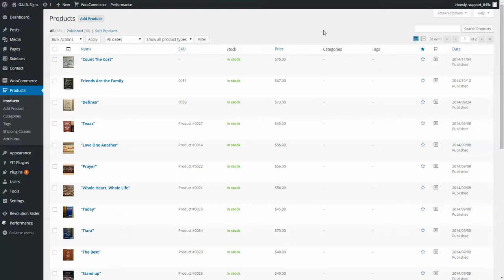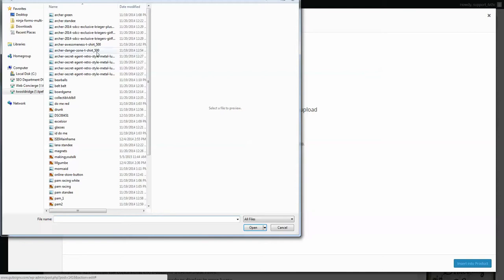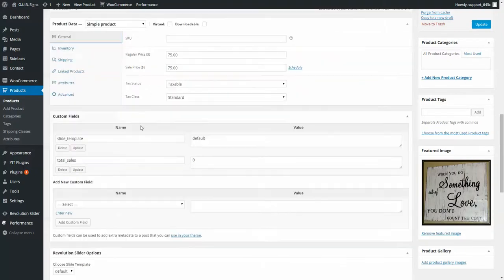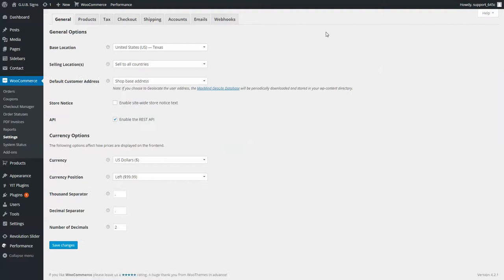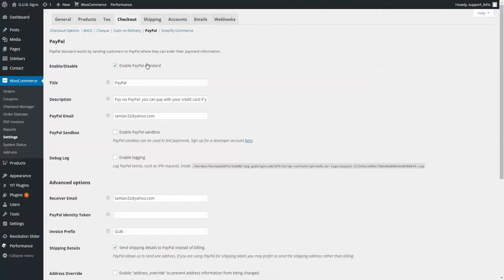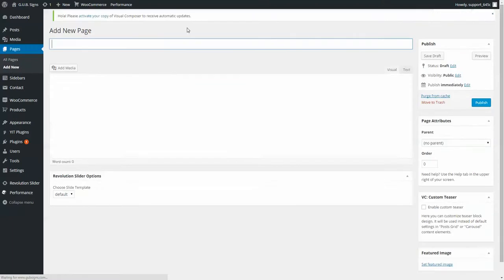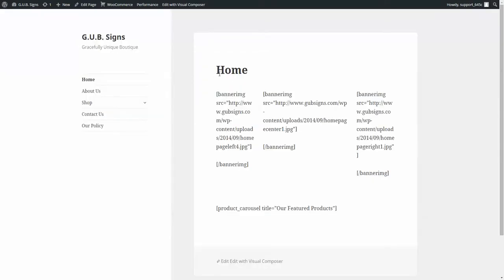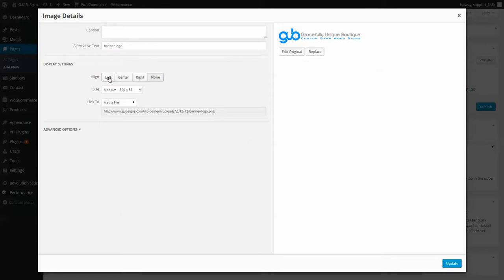Pages, Products, and getting started